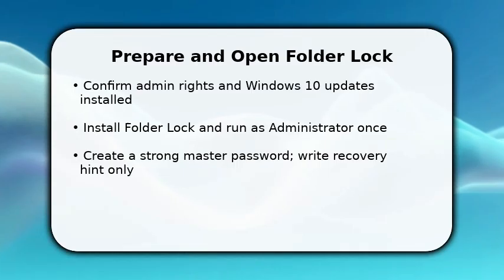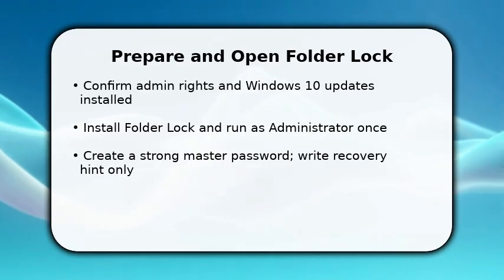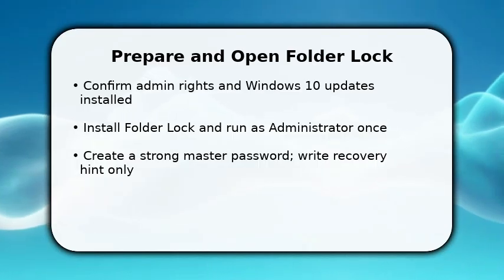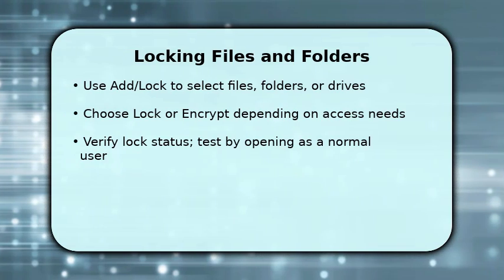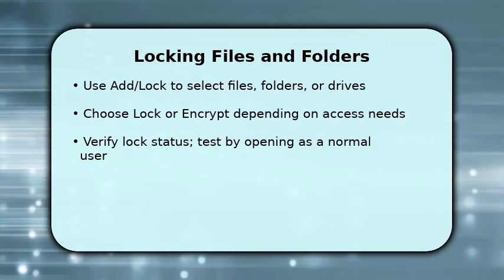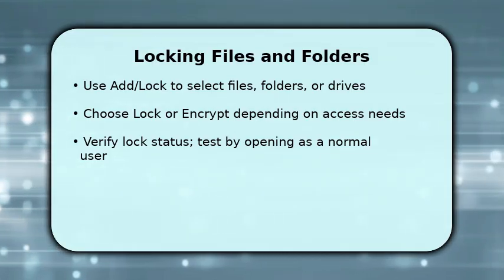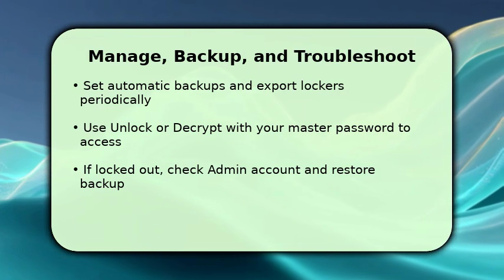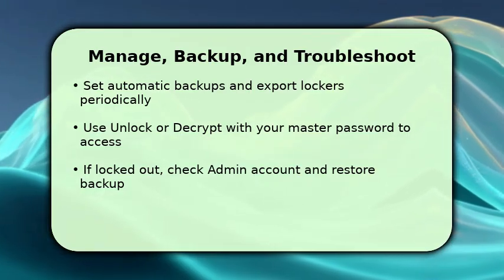How to Use Folder Lock in Windows 10 - Step by Step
Learn the essential steps to secure your files on Windows 1 extradition. This video guide takes you through setting up folder locks, managing permissions and ensuring only authorized users can access sensitive documents within folders.